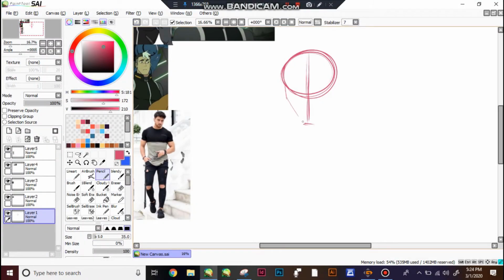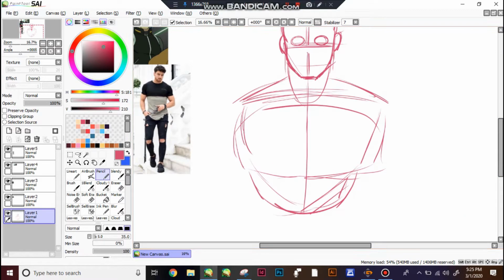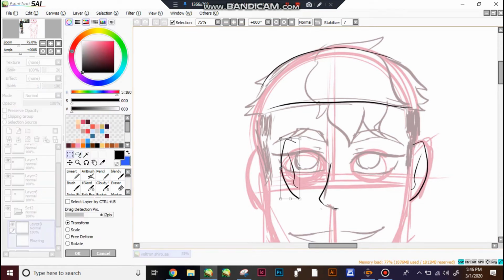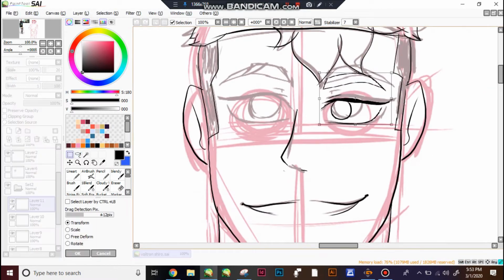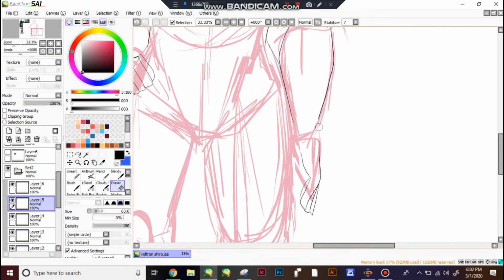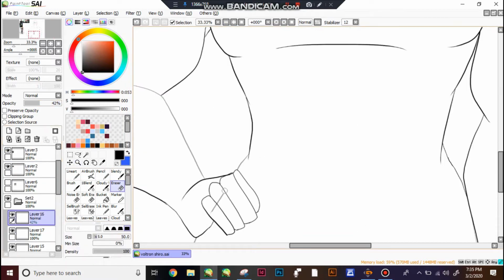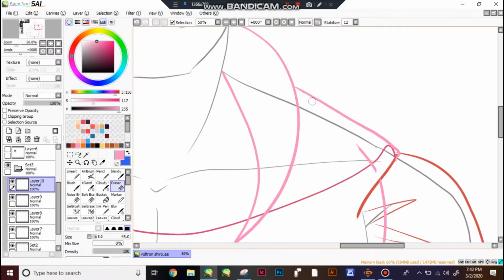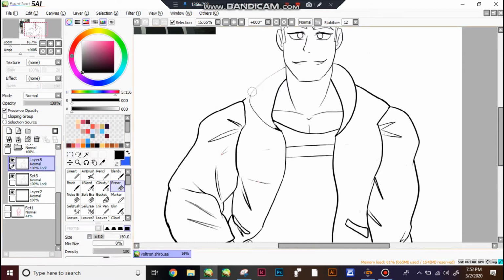Happy Late Birthday Shiro ( Speedpaint ) [ Voltron Legendary Defender ]